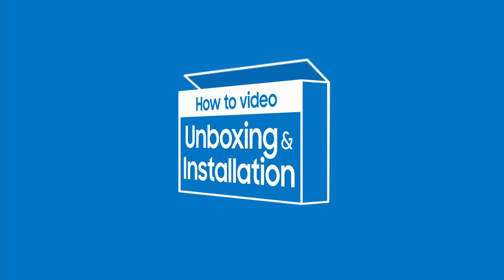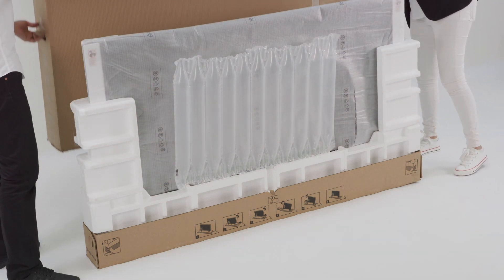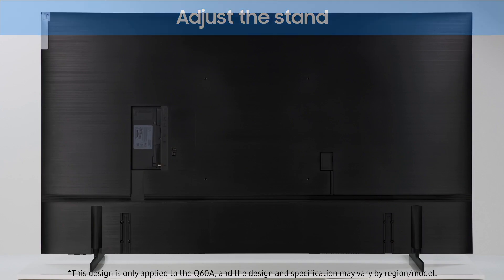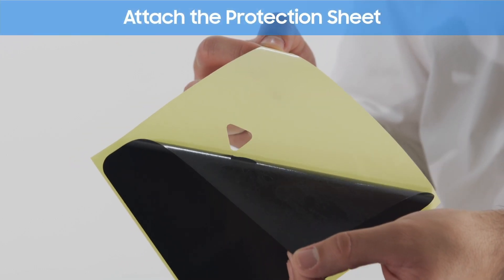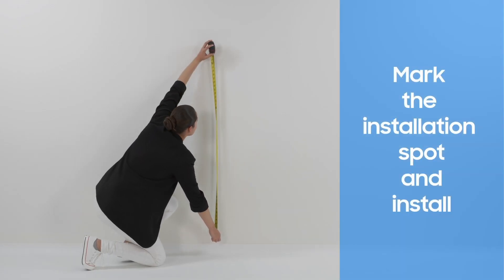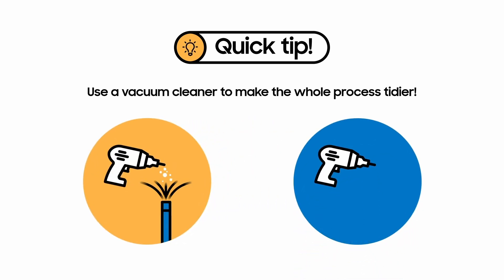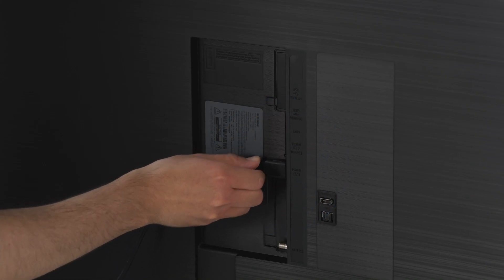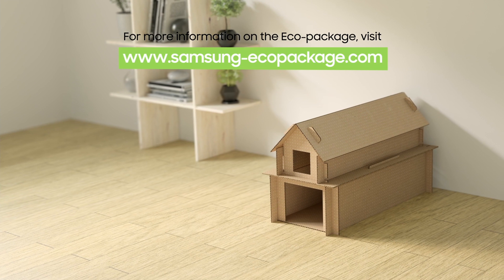How to unbox and install the Crystal UHD | Samsung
Quick tip: Line your Crystal UHD cables along its grooves for a clean and neat finish. Watch our easy-to-follow tutorial for more advice on how to safely unbox and install your TV today.